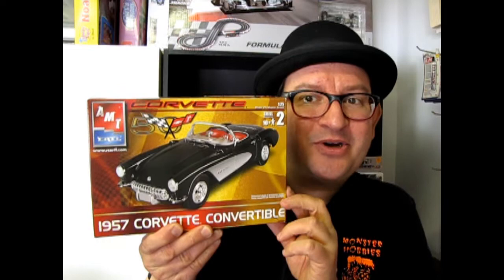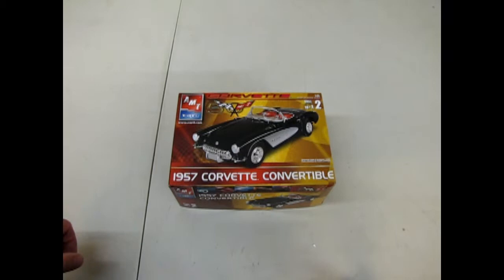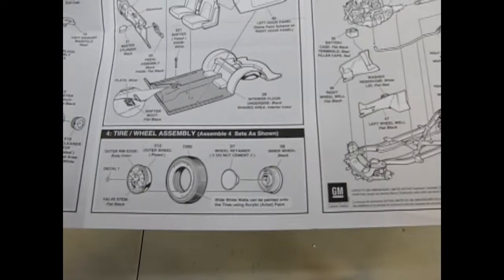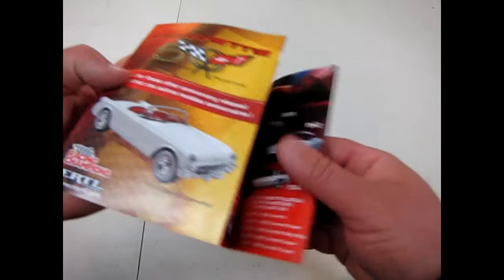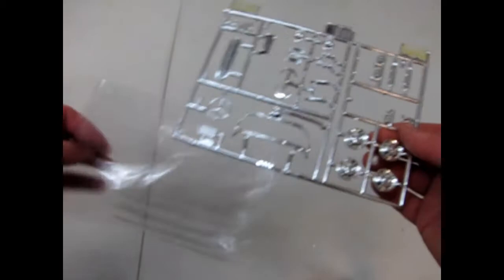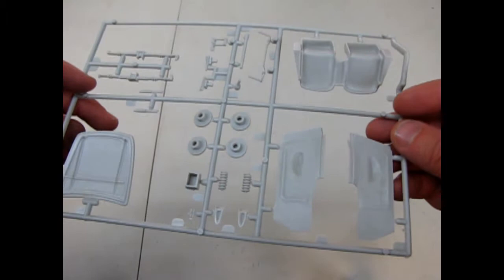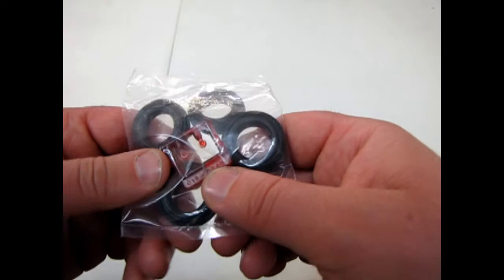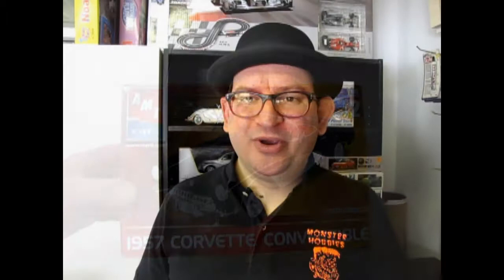What's In The Box? AMT 31828 1957 Chevrolet Corvette Model Kit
Today we look at the sports car that drives America!